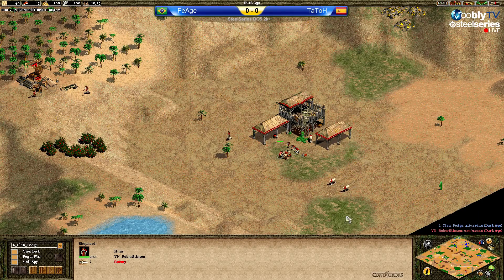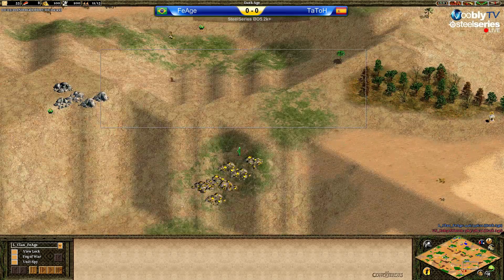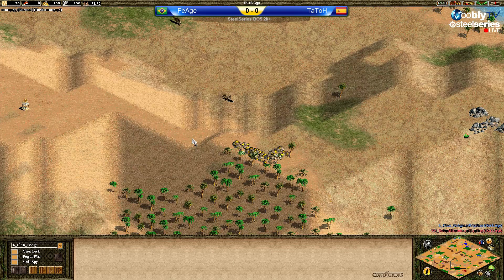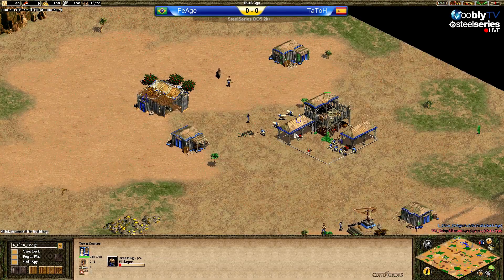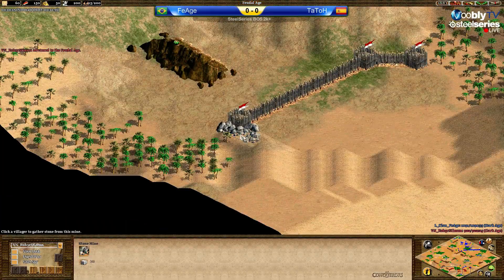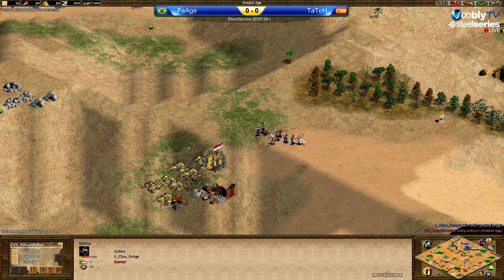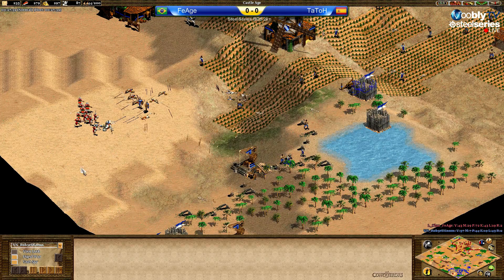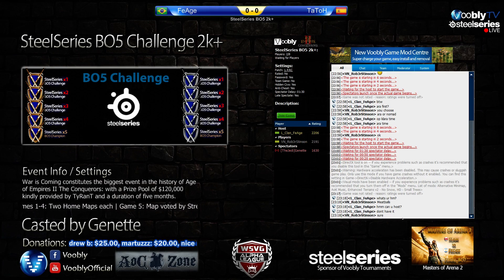SteelSeries BO5 2k+ | FeAge vs TaToH | Game 1 | 2014-11-09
Casted by Genette & Ra (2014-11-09)